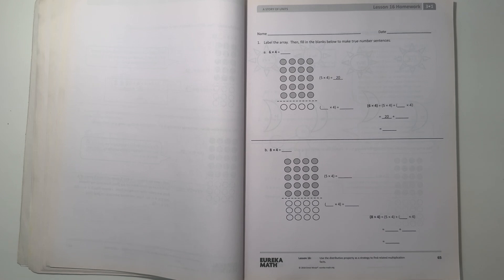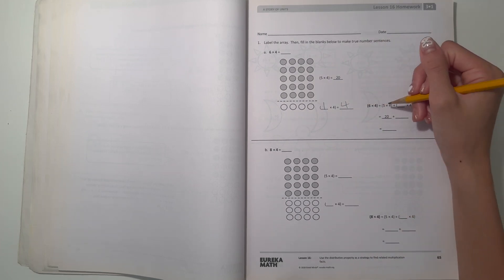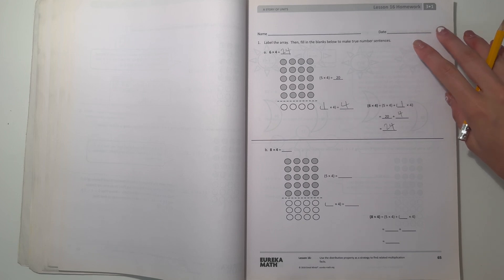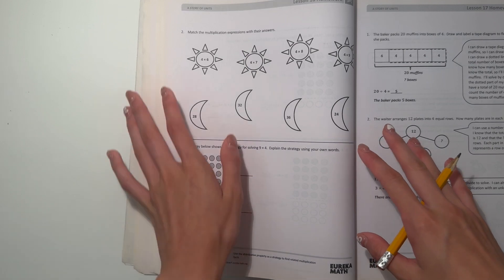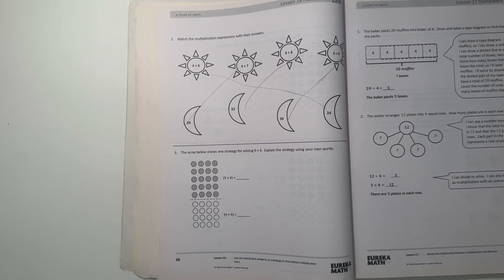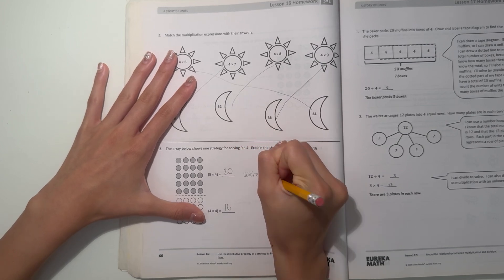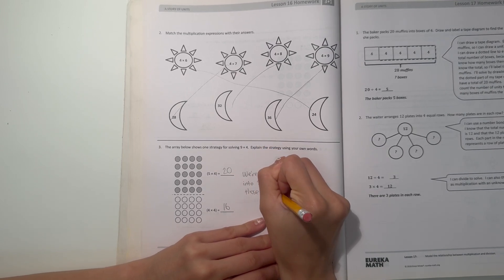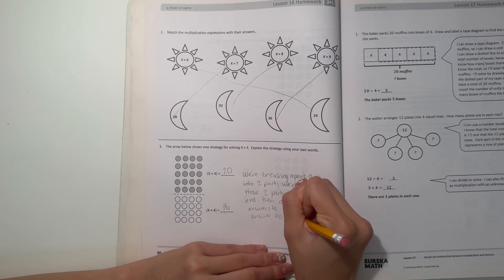Eureka Math Grade 3 Module 1 Lesson 16 Homework